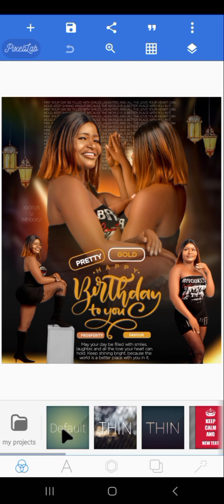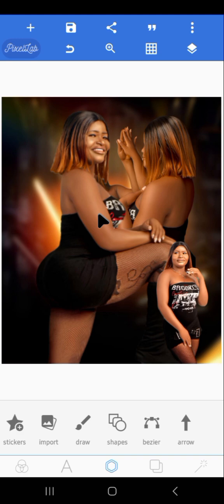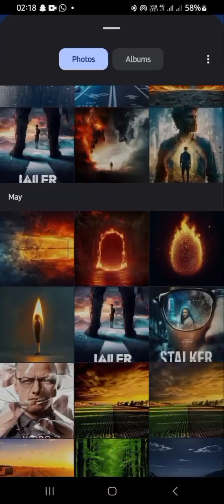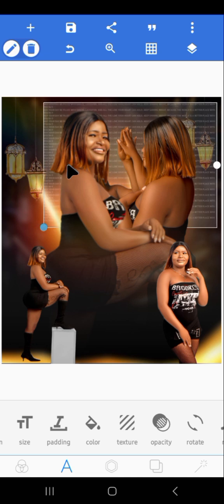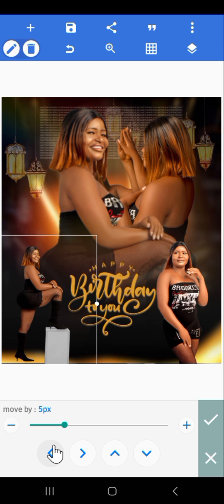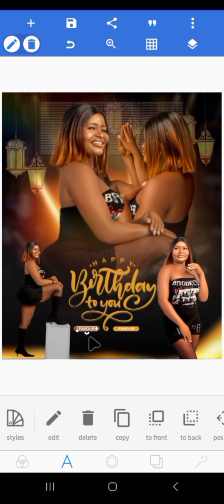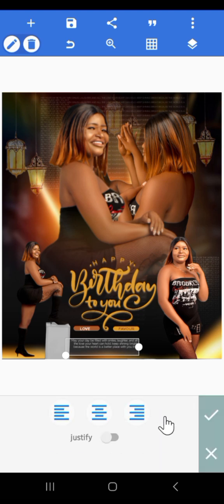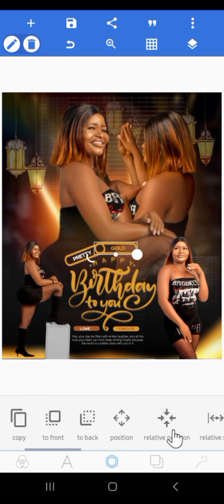BIRTHDAY DESIGN TRANSFORMATION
In this video, watch how I created a beautiful birthday design using Pixellab right from my phone 📱.
Featuring: Pretty O Gold 💃 — this design is full of love, style, and vibrant energy! 🌟

🔥 Tools used: Pixellab
👩🏽‍🎨 Design by: Design Speedy
💡 Theme: Birthday, Glow, Class & Creativity

💬 Don’t forget to drop your birthday wishes in the comments below! 🙏🎁

📍 Follow for more content, creativity, and inspiration!